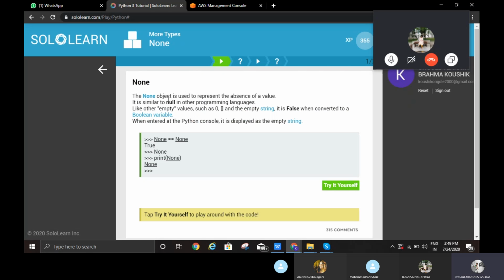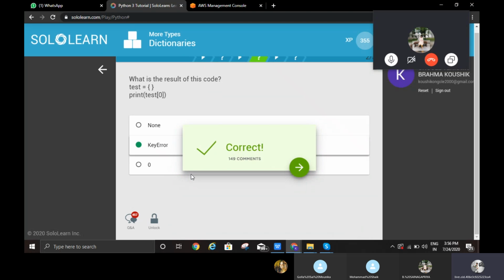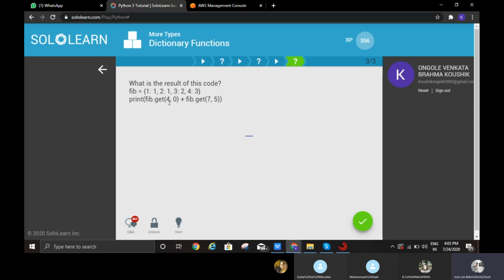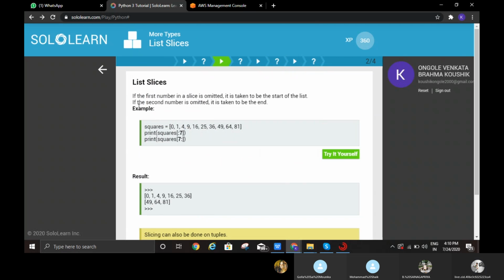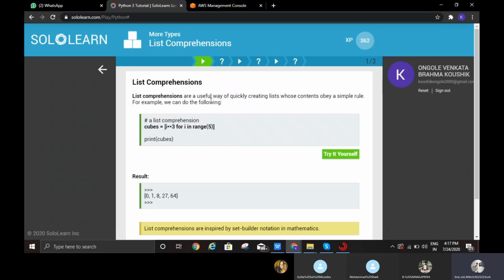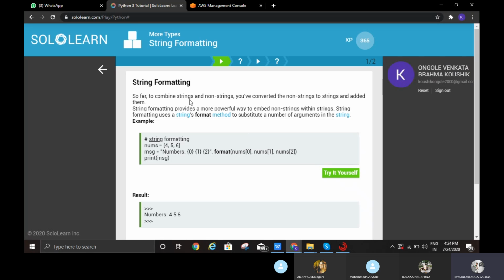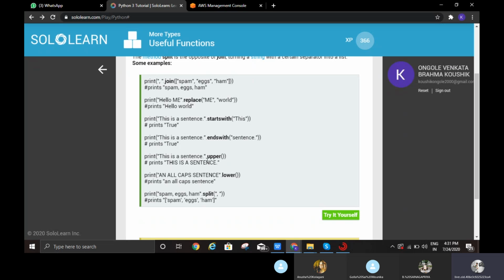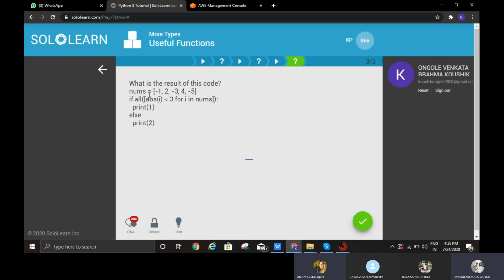More Types(none, list, string, numeric functions)in python by Team-FIC